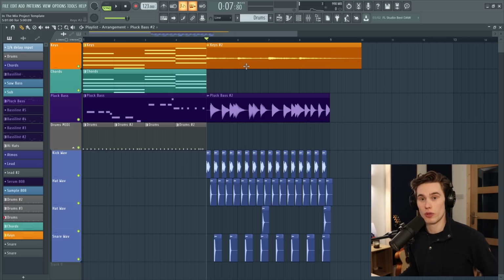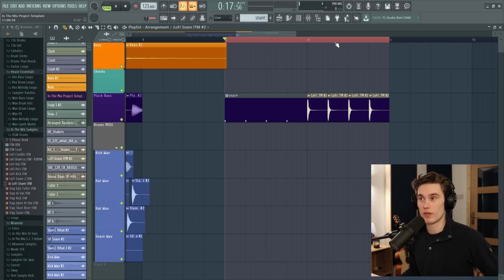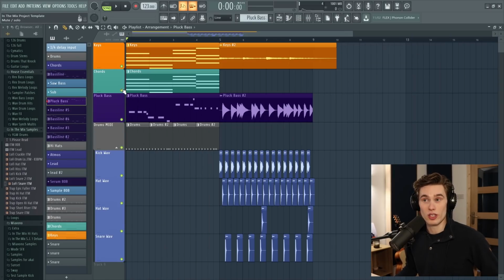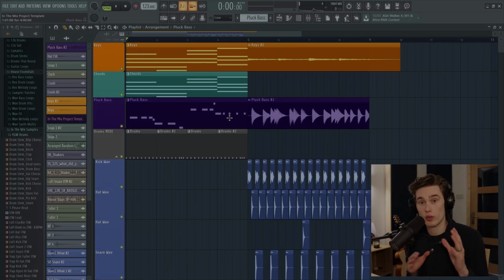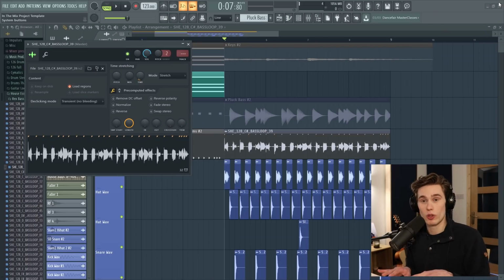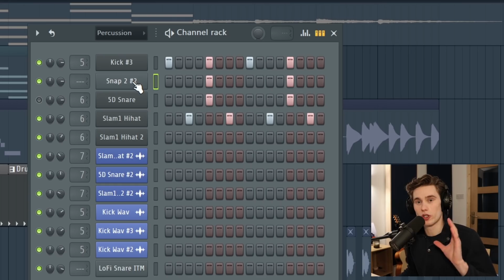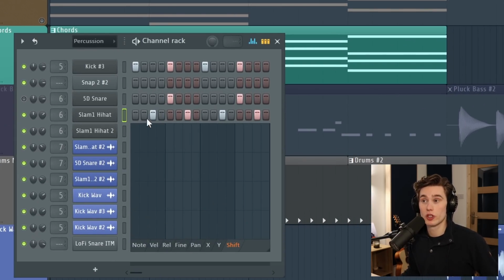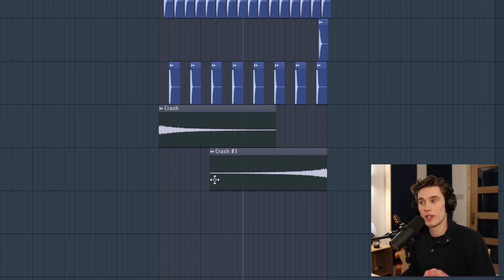MIDI Patterns vs Audio Clips - FL Studio 20 Basics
Today we have another FL Studio basics video to add to the playlist - Midi Patterns vs Audio Clips.
In this video, I will show many of the different workflow options available in FL Studio 20 along with some shortcuts to help you too.

►Time Stamps

0:00 - Intro
1:20 - CPU and Ram Performance
2:20 - Are drums louder on the playlist?
4:30 - Issues when changing the key/pitch of the song
7:10 - Using loops for inspiration
8:50 - Finding the notes of a bass line
10:45 - Drum/sample transient aligning
13:50 - Peace of mind in your project
14:25 - Longer samples are better on the playlist
15:25 - Which sounds better when exported?

►Shortcuts Used
F4 = Create new pattern
F6 = Open Channel Rack
F7 = Open Piano Roll
Ctrl + B = Copy and Paste into next bar/step/selection
In the Piano Roll*
Ctrl + A = Select all notes
Shift + Up or Down Arrow Key = Move notes 1 semitone up or down

►Get My Sounds Here (Including all the synths and basses in this tutorial)

 I am using Beyerdynamic DT 1990 Pros in this tutorial.